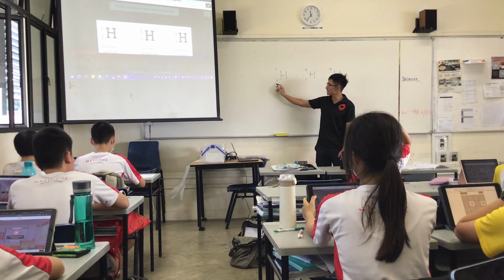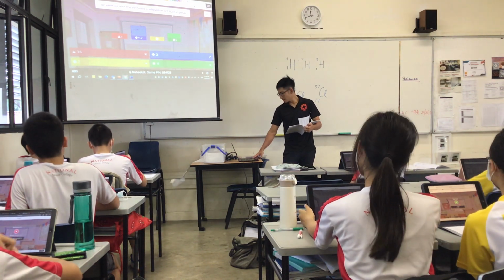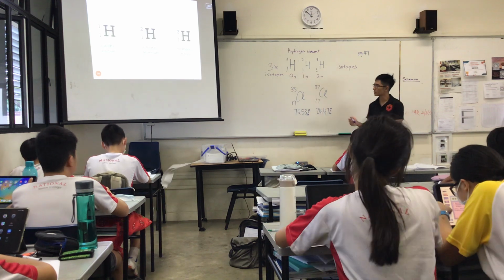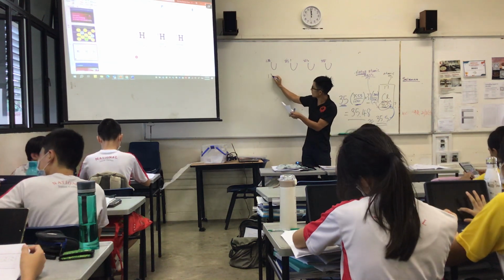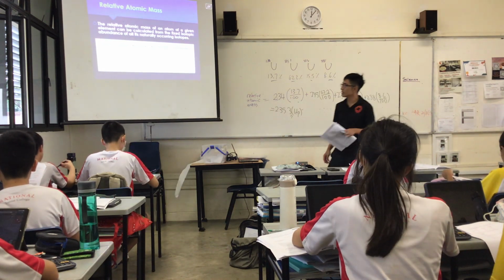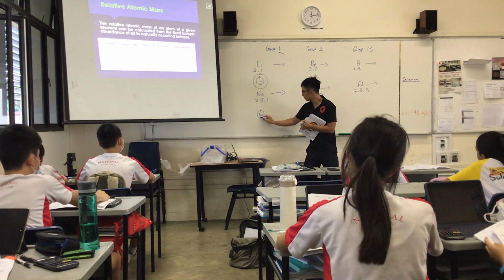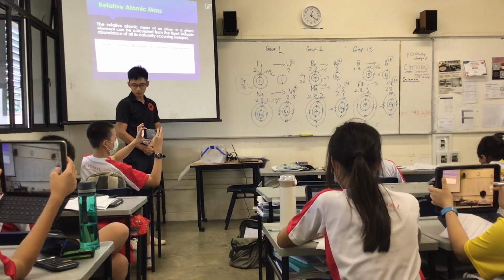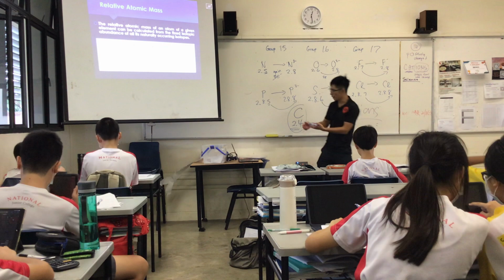JH105 Relative Isotopic abundance